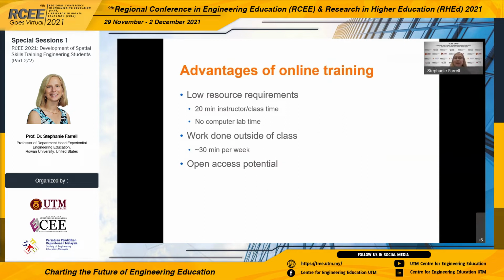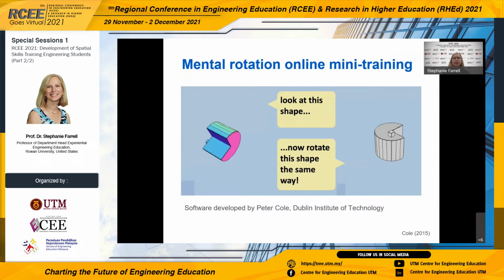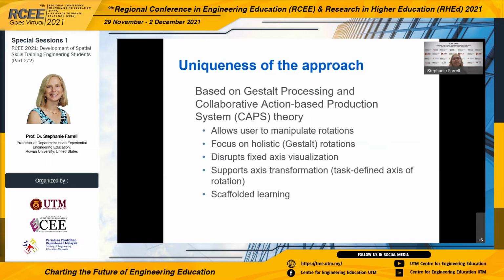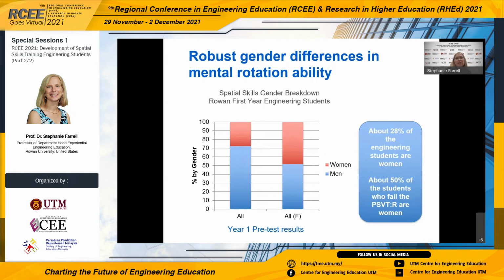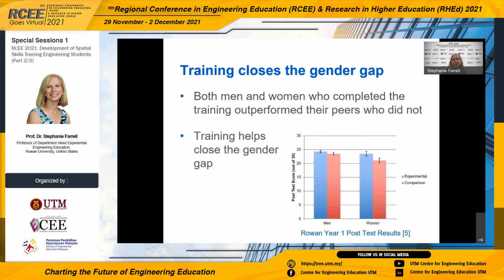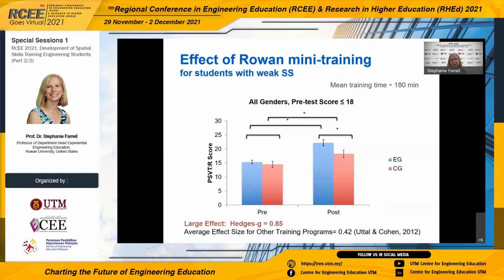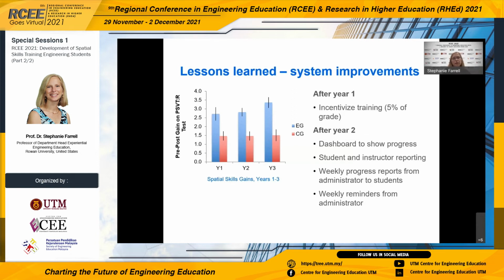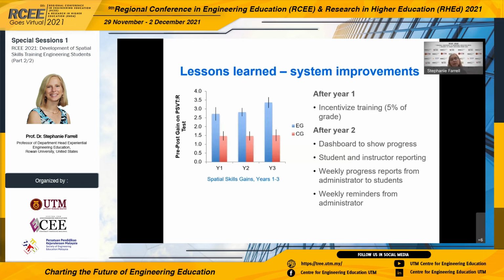RCEE 2021: Development of Spatial Skills Training Engineering Students (Part 2/2)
Sppech delivered by Prof. Dr. Stephanie Farrell, Professor & Founding Department Head, Experiential Engineering Education Department (EXEED), Henry M. Rowan College of Engineering, Rowan University

Speaker's biography:
Dr. Stephanie Farrell is Professor and Founding Head of the Department of Experiential Engineering Education (ExEEd) in the Henry M. Rowan College of Engineering at Rowan University.  She joined Rowan as a founding faculty member of the Chemical Engineering Department in 1998, where she served until launching ExEEd in 2016.  She served as Interim Dean of the College from 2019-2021.  Stephanie is past president of the American Society for Engineering Education and was recently elected to the position of IFEES President-Elect.   She is a Fellow of the American Society of Engineering Education and of the American Institute of Chemical Engineers.

Stephanie has been recognized nationally and internationally for contributions to engineering education through her work in experiential learning and promoting diversity and inclusion.  Stephanie was the 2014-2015 Fulbright Scholar in Engineering Education at Dublin Institute of Technology (Ireland). She has been honored by the American Society of Engineering Education (ASEE) with several teaching awards such as the National Outstanding Teaching Medal and the Quinn Award for experiential learning. She was awarded Honoris Causa in Engineering Education from the Internationale Gesellschaft für Inginieurpädagogik (IGIP) and received that society’s highest honor, the Nikola Tesla Chain for international achievements in engineering education.